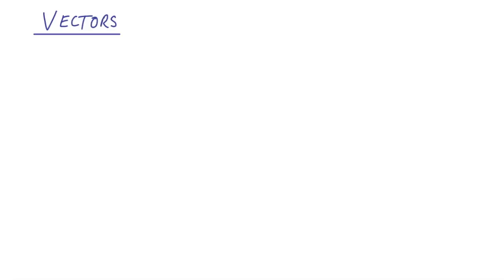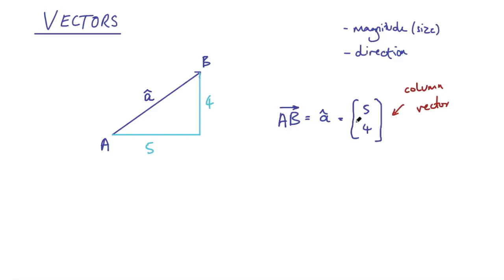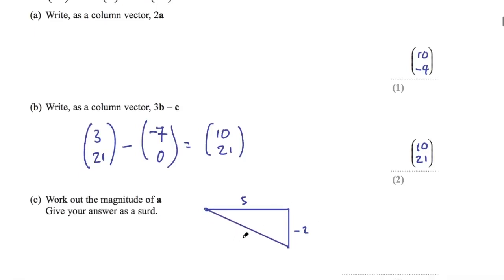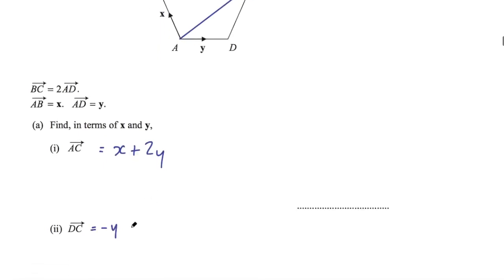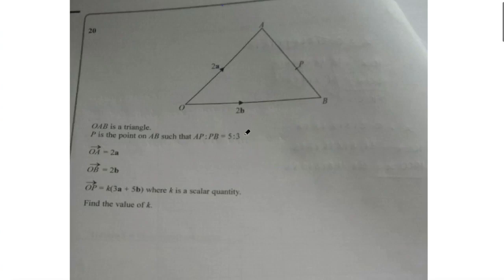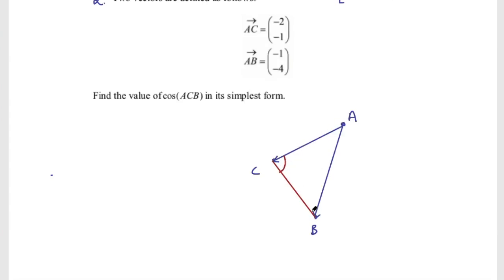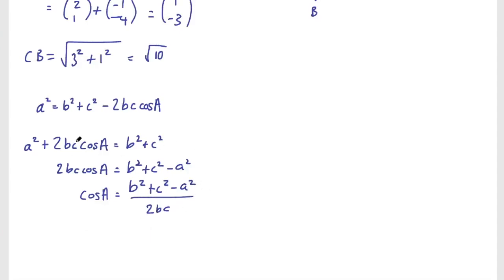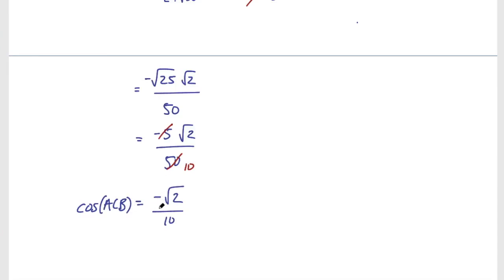What are vectors?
Know vectors and how to solve them.